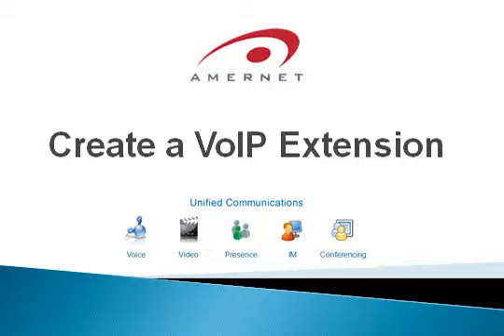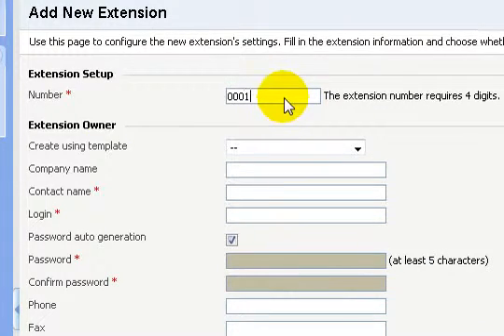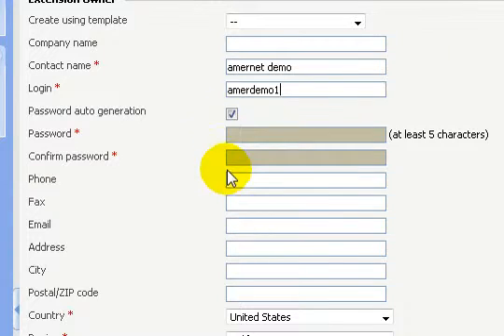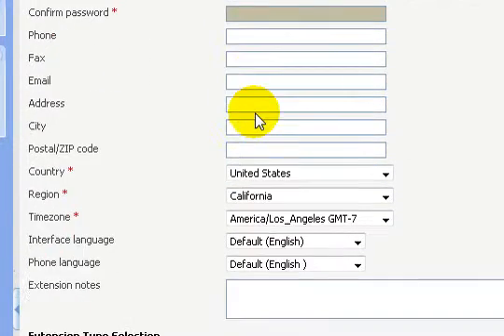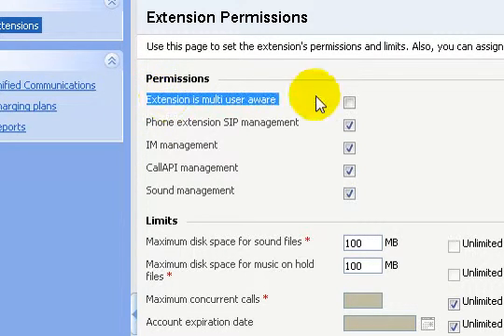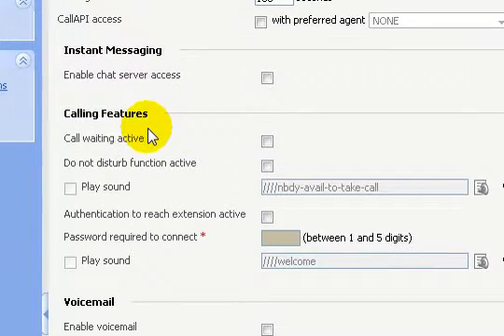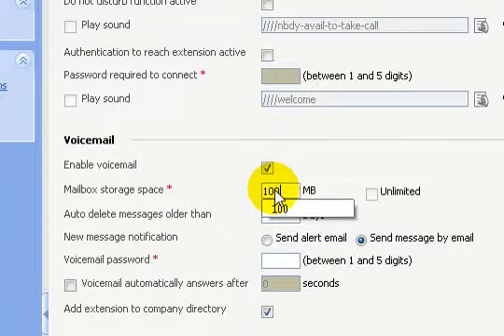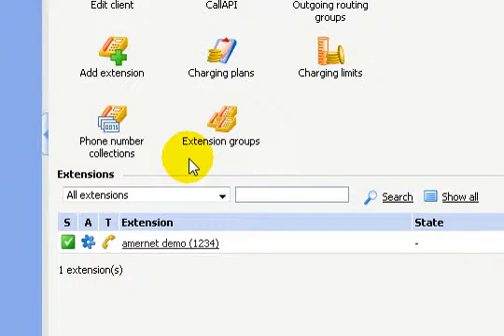Amernet VoIP - How to create an extension